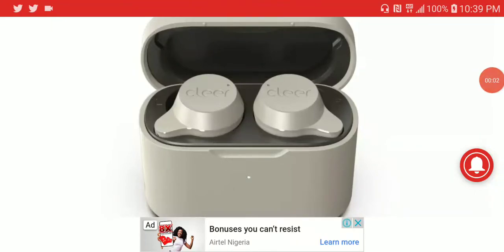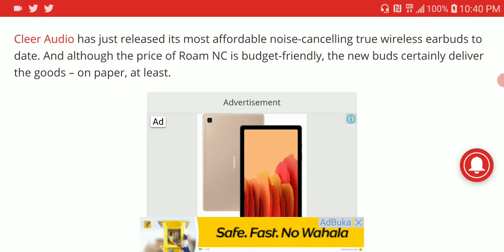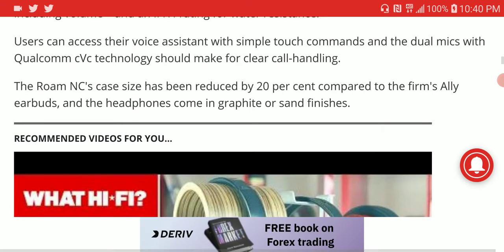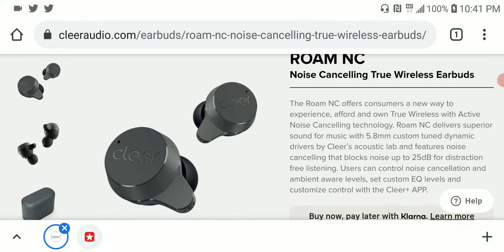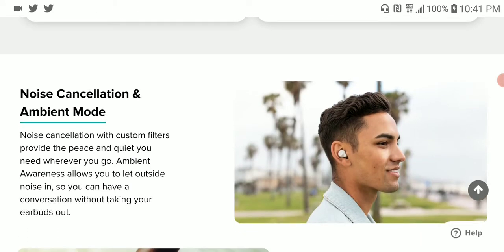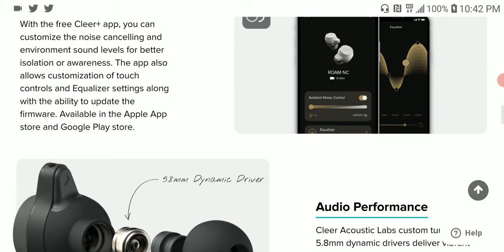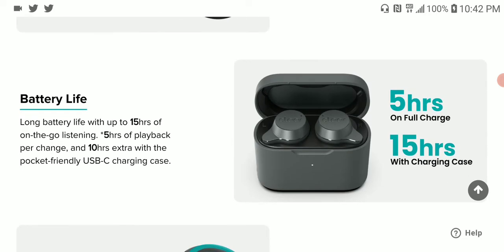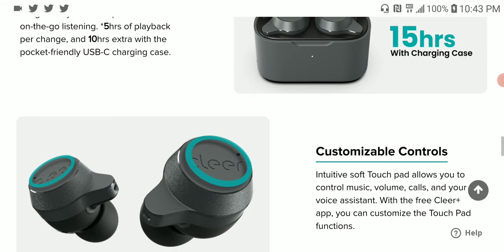Cleer Roam NC true wireless earbuds Debuts with premium ANC, aptX Bluetooth support for under £60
Cleer Audio has just released its most affordable noise-cancelling true wireless earbuds to date. And although the price of Roam NC is budget-friendly, the new buds certainly deliver the goods – on paper, at least. Cleer Roam NC doesn't just boast ANC. There's also a customisable ambient sound mode (all done with the Cleer+ customisation app) aptX audio support for higher resolution listening, 5.8mm custom tuned dynamic drivers, in-app EQ optimisation, on-ear controls – including volume – and an IPX4 rating for water resistance.

Users can access their voice assistant with simple touch commands and the dual mics with Qualcomm cVc technology should make for clear call-handling.

The Roam NC's case size has been reduced by 20 per cent compared to the firm's Ally earbuds, and the headphones come in graphite or sand finishes.
Cleer Roam NC boasts a perfectly acceptable five hours from the buds plus an extra two full charges from the case to offer 15 hours of total playtime with ANC switched on. You'll also get Quick Charge, which promises an hour of playback after just five minutes in the case.

Cleer Roam NC true wireless headphones hit the market at an eyebrow-raisingly low £59.99 ($59.99, around AU$115). We were intrigued before we drilled down into the spec sheet, but if Cleer can deliver on sound quality, we may have worthy cheap wireless headphone alternatives to our current favourite Earfun Air (and Earfun Air Pro)

Tinhifi T5 In Ear Earphones

MoonDrop Aria 2021 Earphone